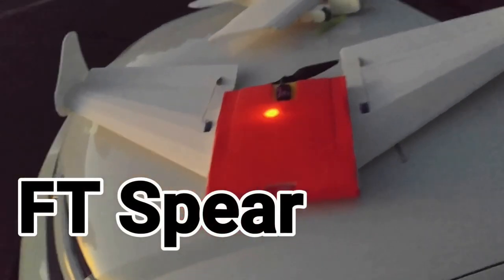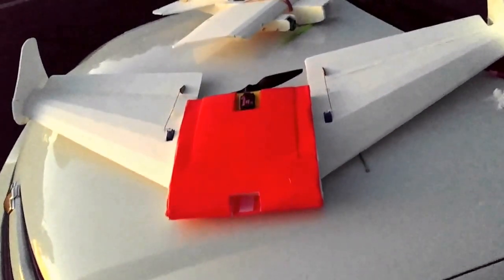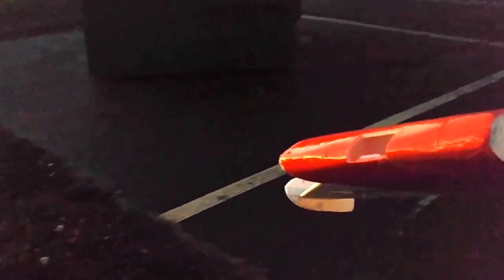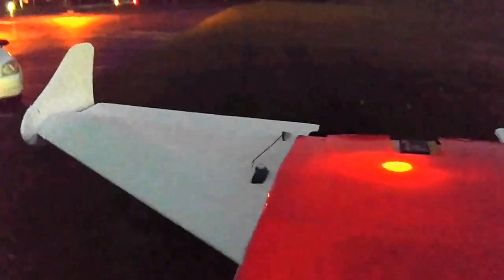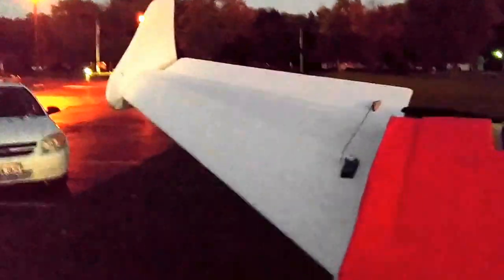FT Spear & Super Bee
Maiden flights of the Ft spear and super bee.  The super bee ended up crashing I to a tree.